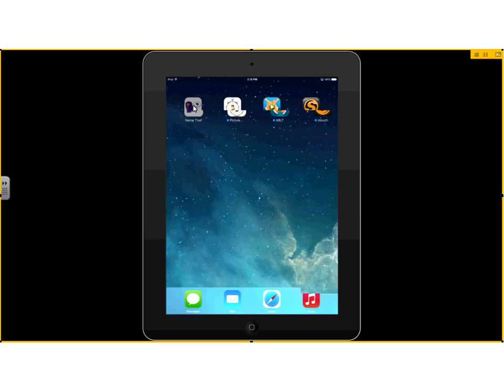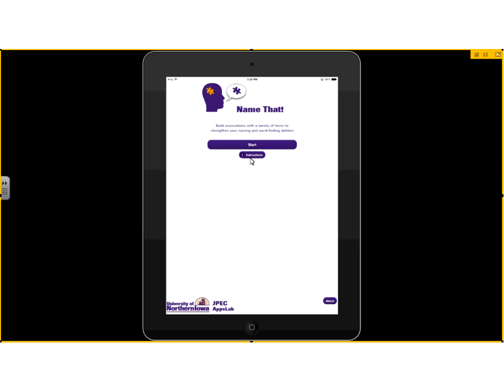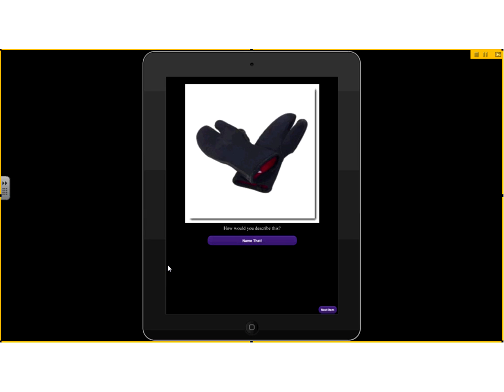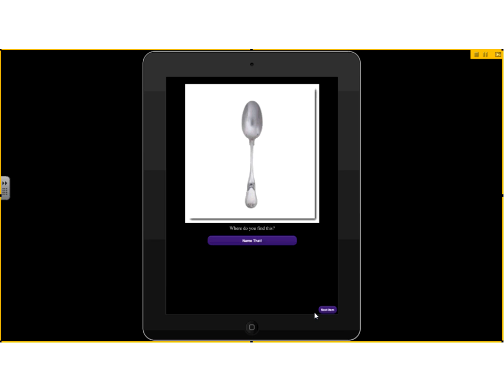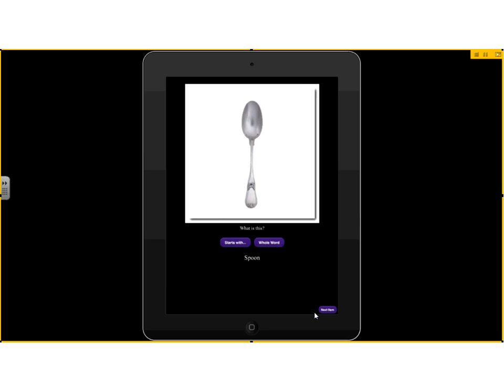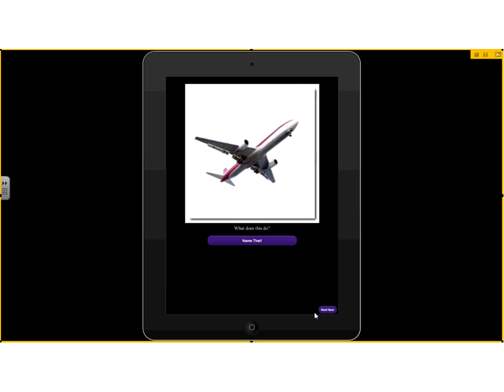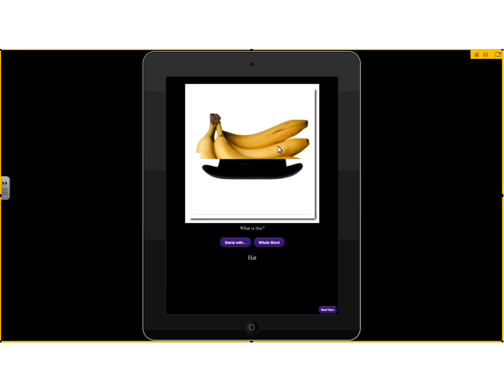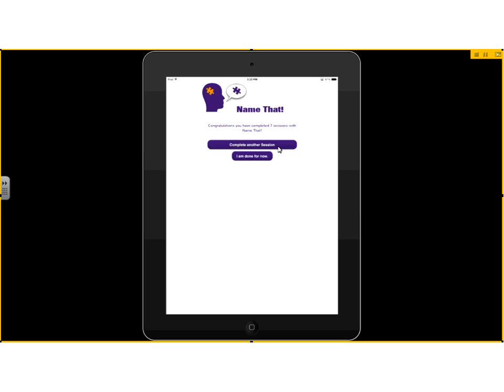App Review 48: Name That!